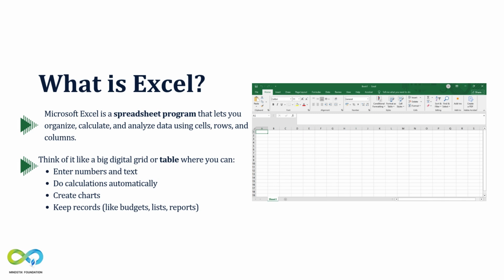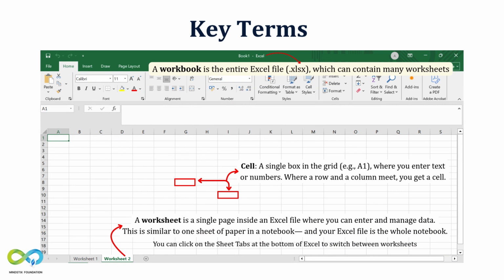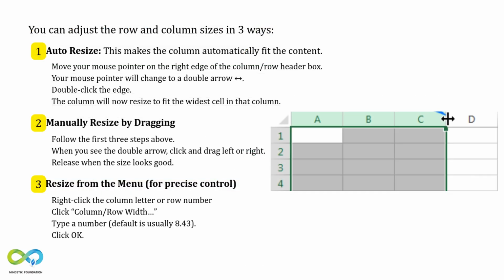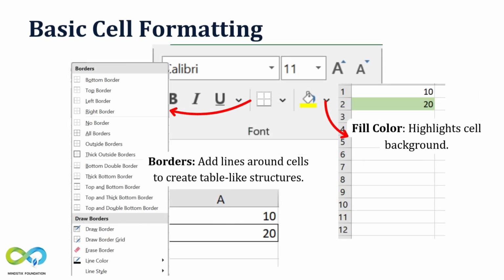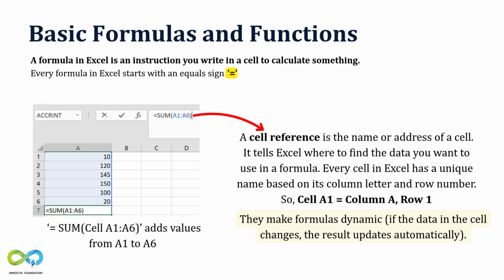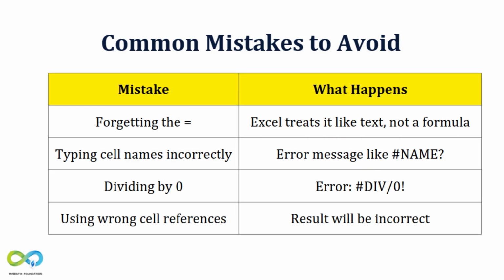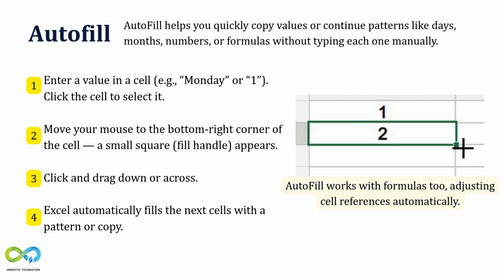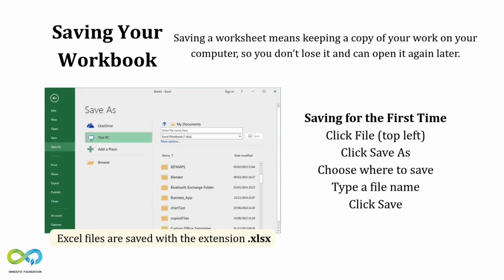Microsoft Excel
Get started with spreadsheets. This video guides you through Microsoft Excel basics, data entry, layout formatting, and managing rows and columns efficiently.